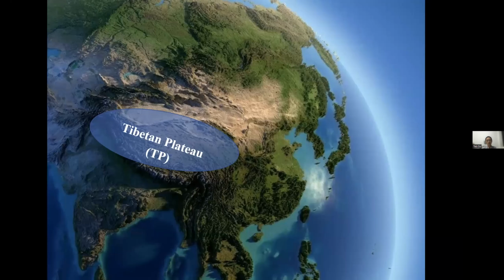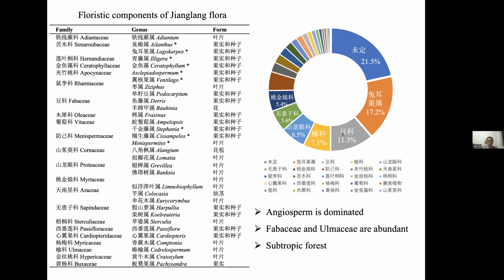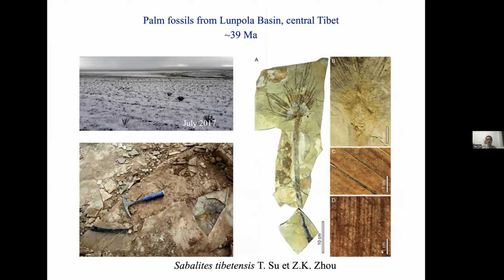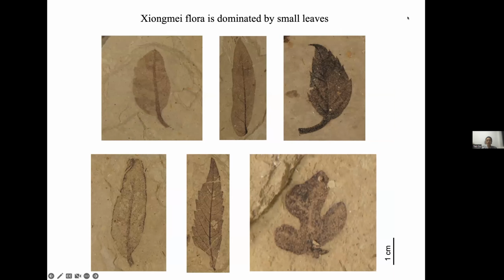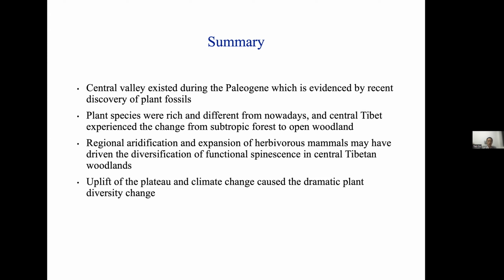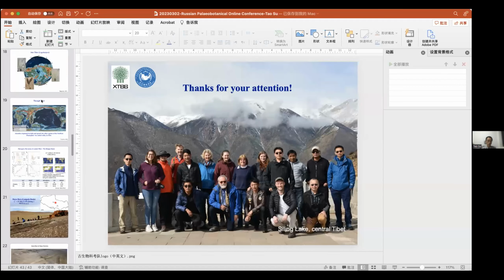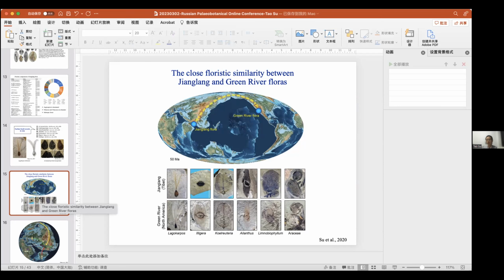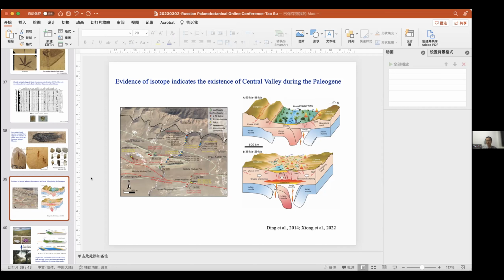Tao Su - The evolution of plant diversity in central Tibet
Tao Su
Professor/Principle Investigator
Xishuangbanna Tropical Botanical Garden
Chinese Academy of Sciences (CAS)